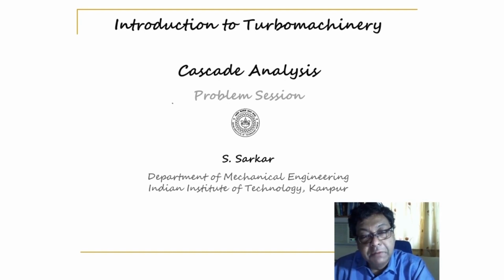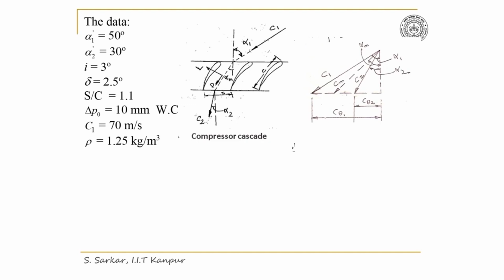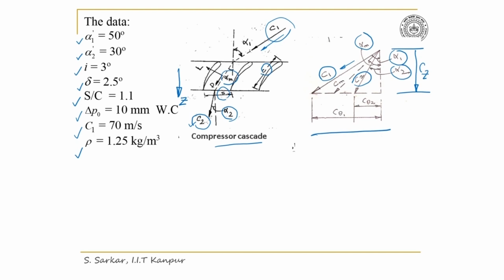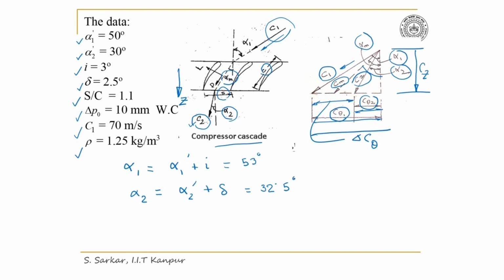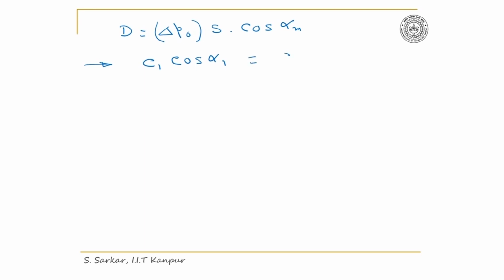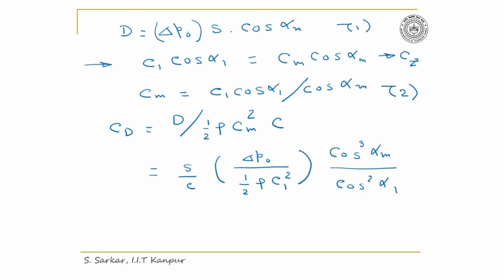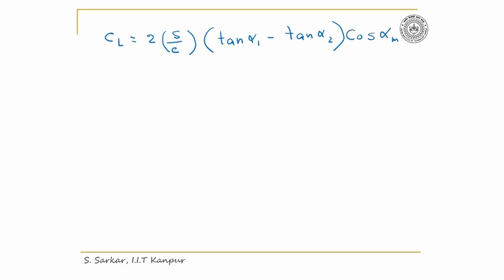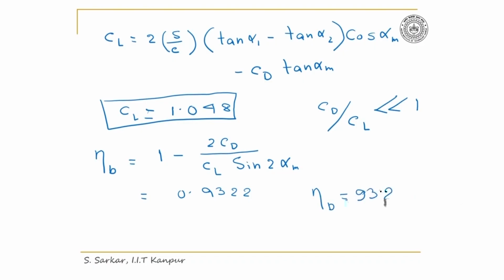Lec 16: Cassade Analysis (Problem Session)